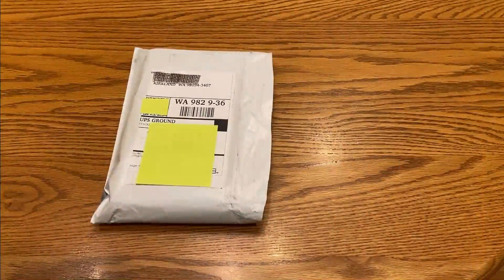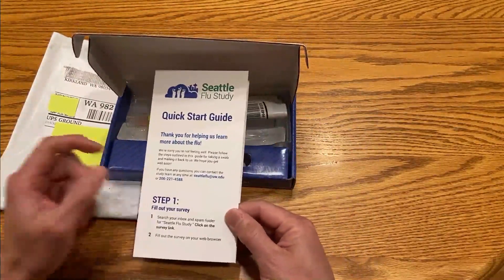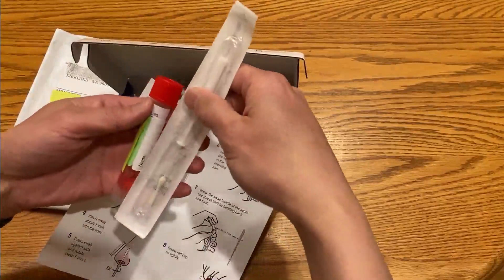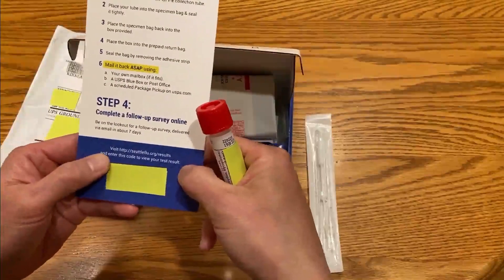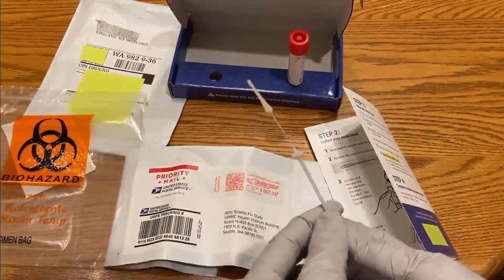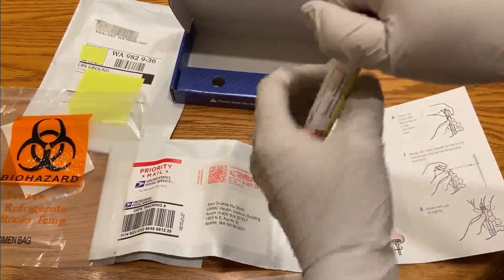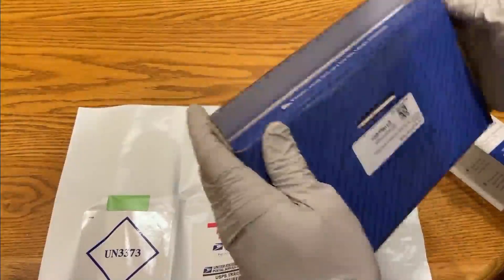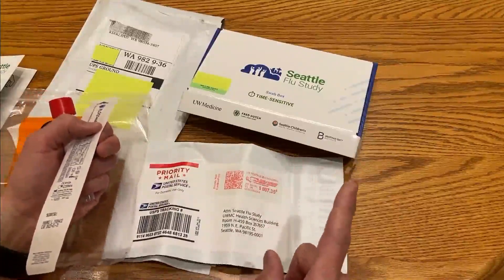Home Coronavirus Test Kit Unboxing & Use from Seattle Flu Study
This is a real Coronavirus Home Test Kit from the Seattle Flu Study.  Who makes test kits and why is it hard to get them?  See it unboxed, explained, and its usage.  This process is a sample of what may someday be available for everyone.